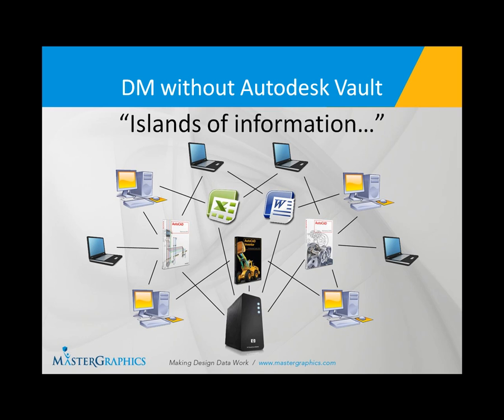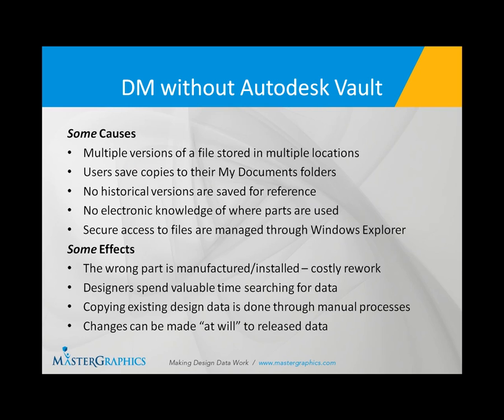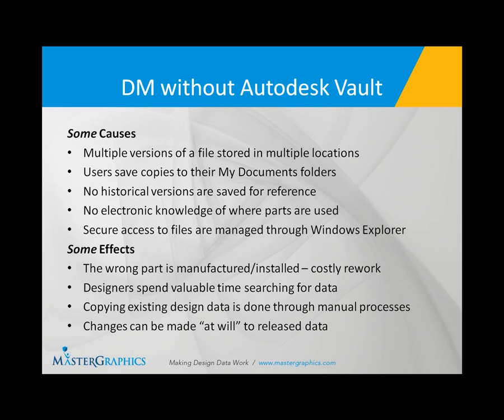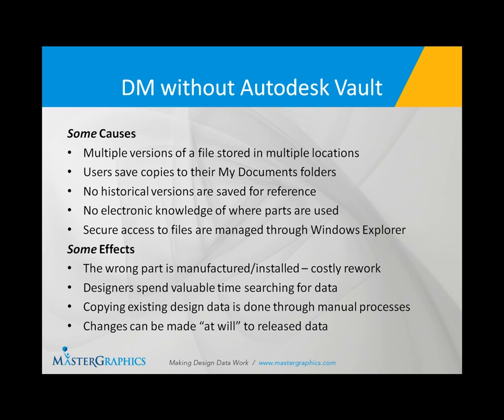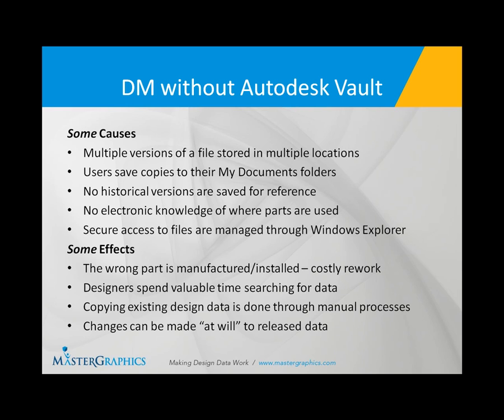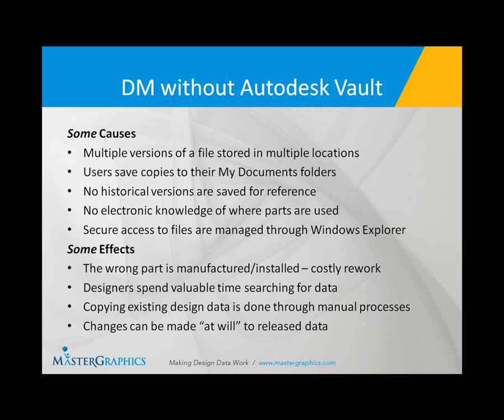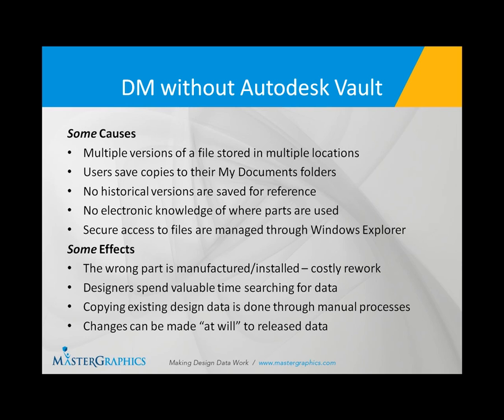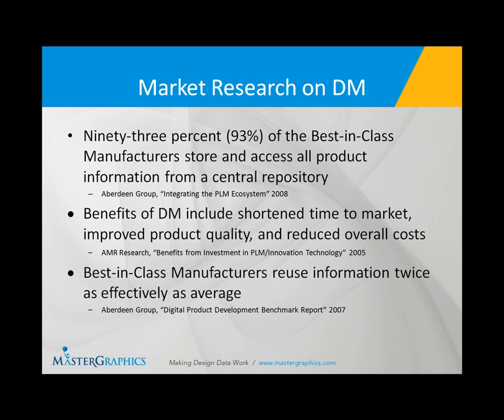Part 1 - Introduction to Autodesk Vault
This is the first part to our "Introduction to Autodesk Vault" webinar that was broadcast several months ago.

This 10 minute segment details the types of issues that can occur without a Data Managment system. We also cover the core funtions of any type of DM application.

If you have a good internet connection, click on the HD button in the video for better picture quality.